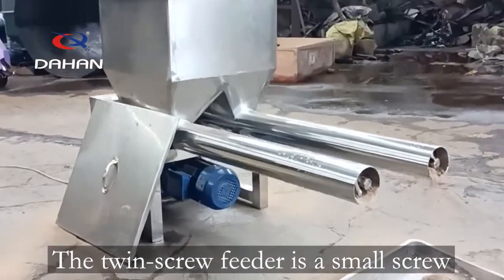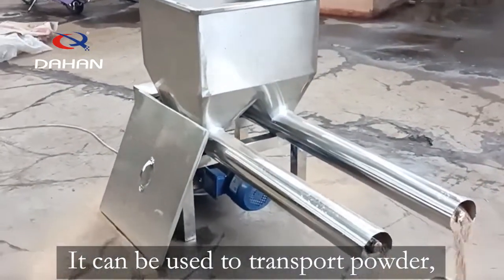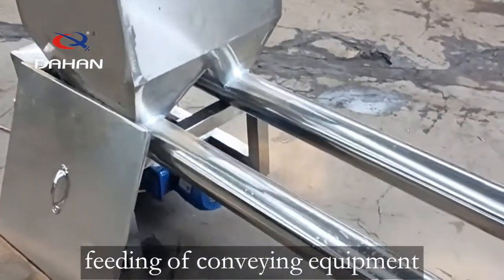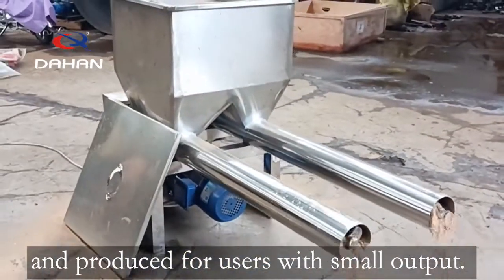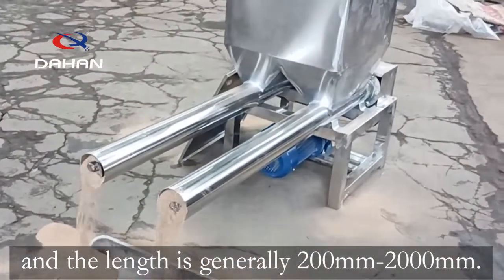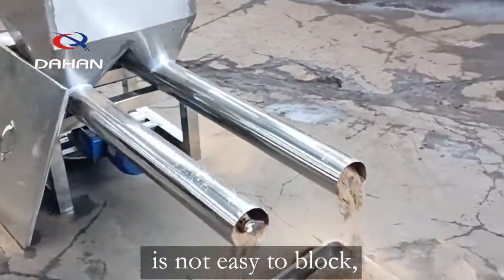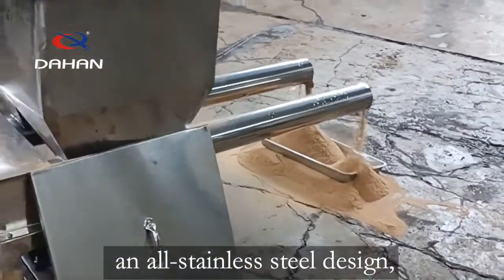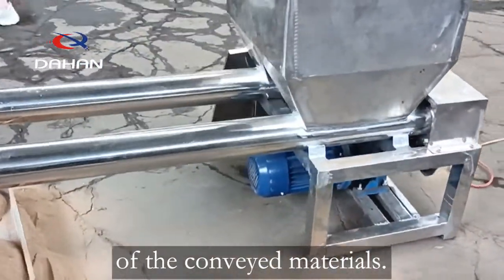Twin Screw Feeder